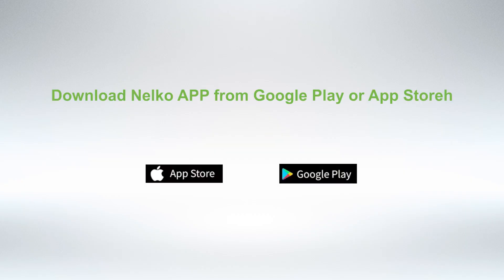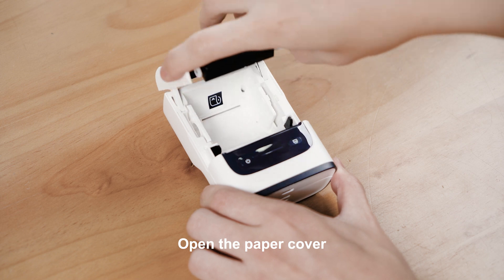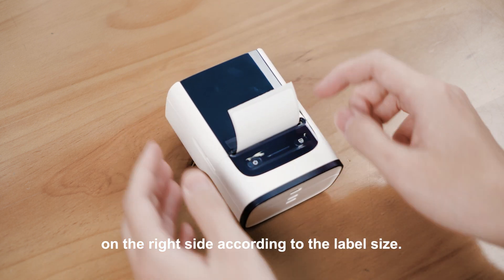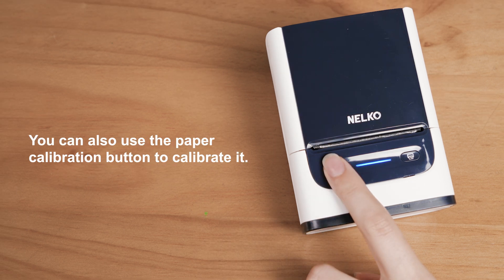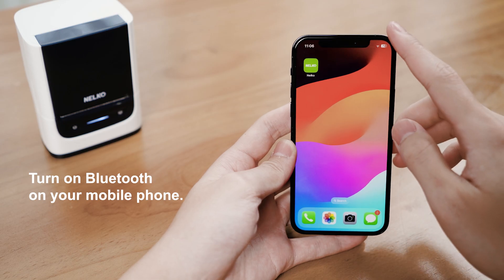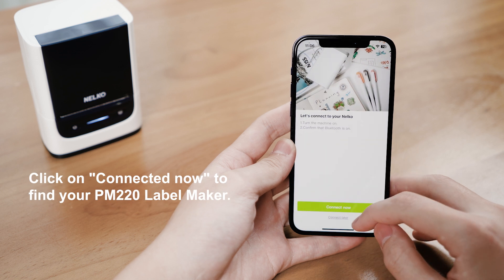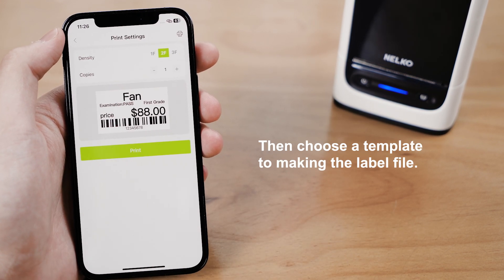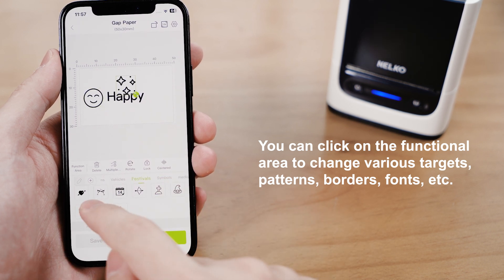NELKO PM220 Label Maker Operation Tutorial